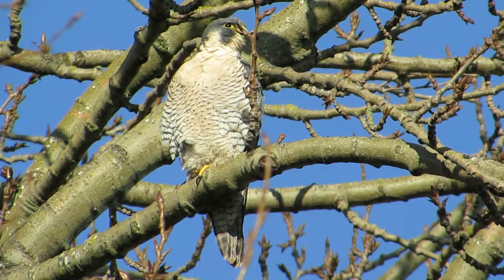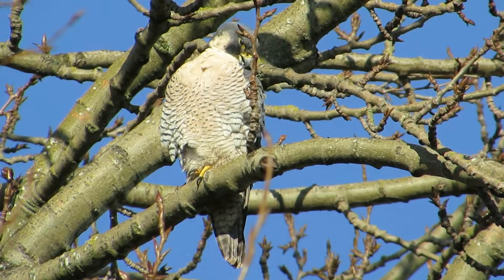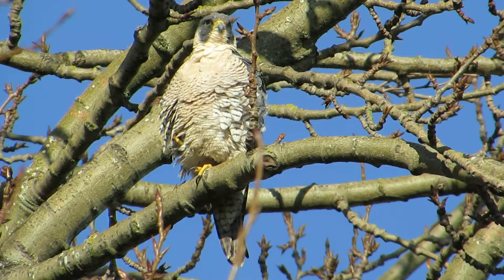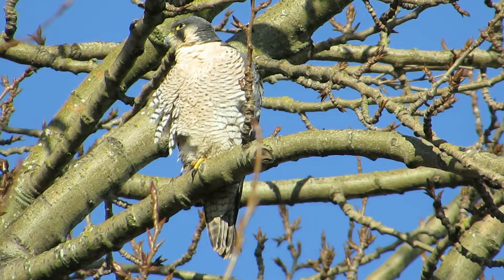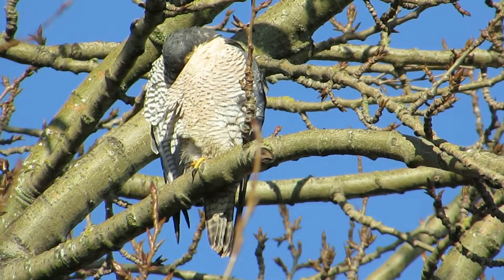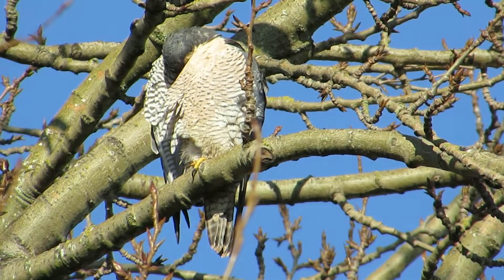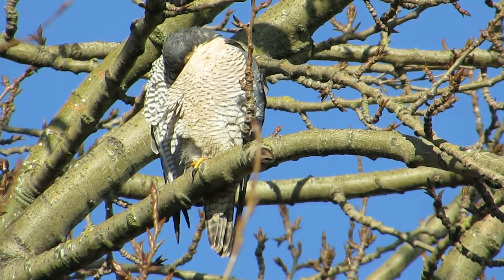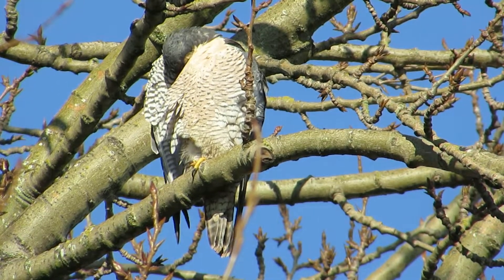RHM Peregrine Falcon MVI 0905 Can 16